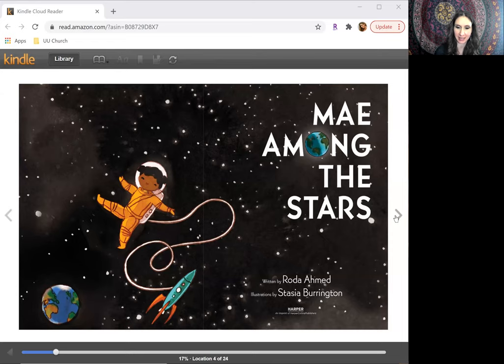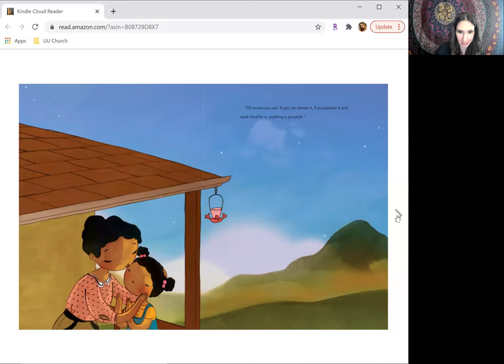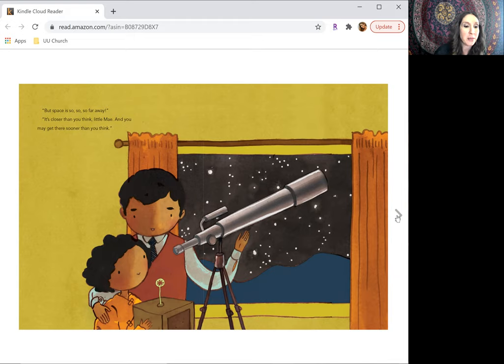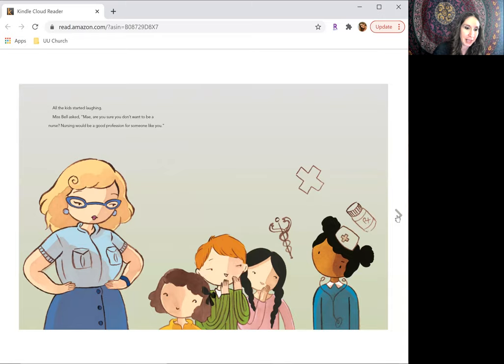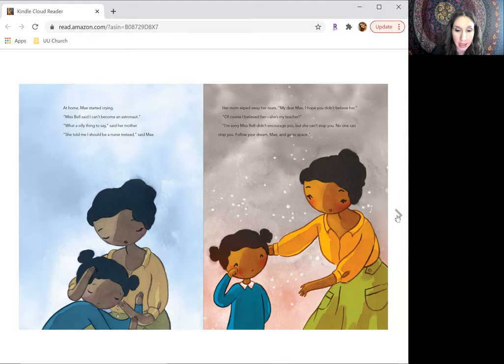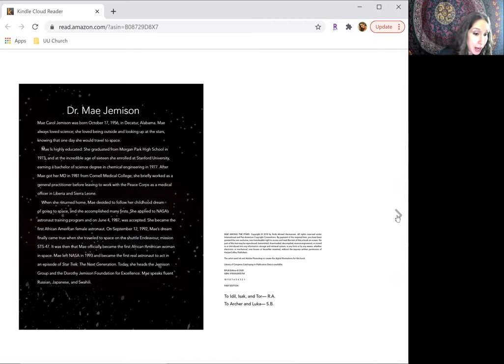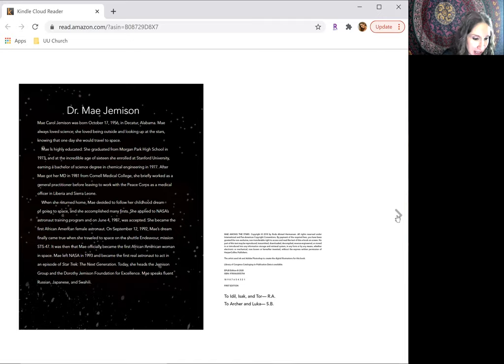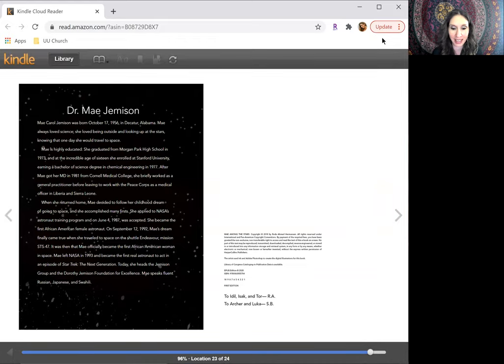Chelsea's Story - March- Commitment - Week 2